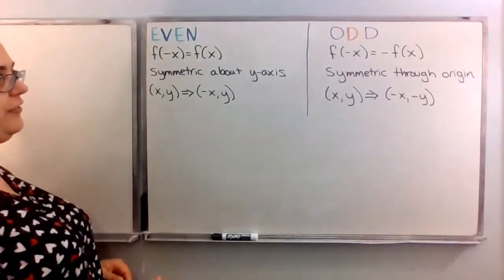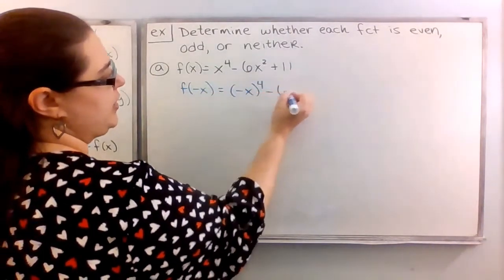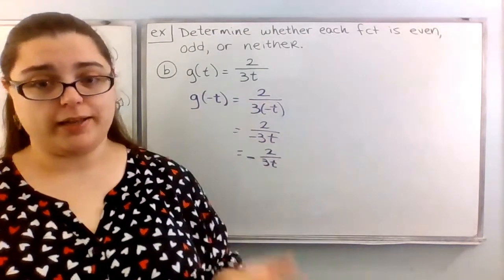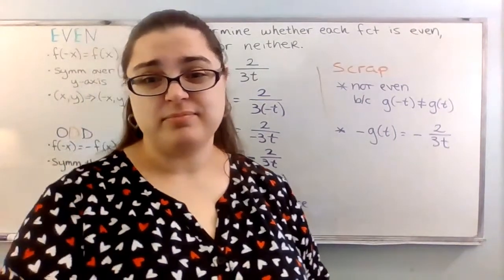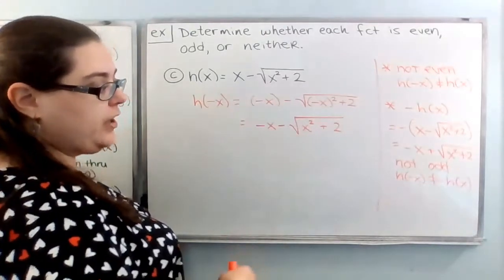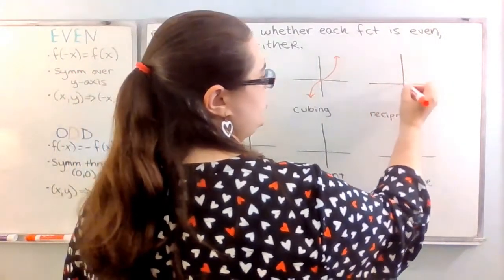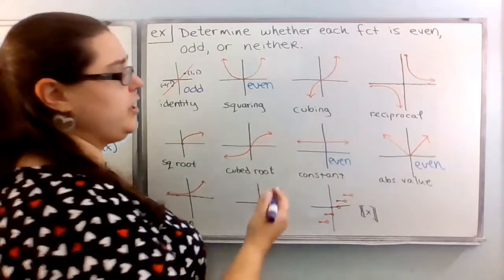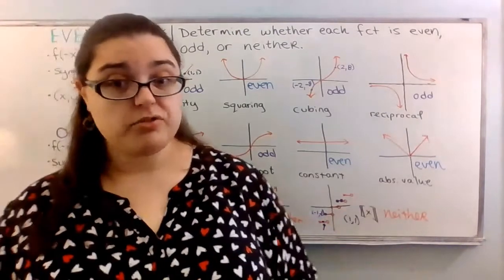Precalc 1-12 | Even & Odd Functions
Some functions are even, some are odd, and some are neither.  In this video we'll explore how to determine whether a function has these properties, both algebraically and graphically.